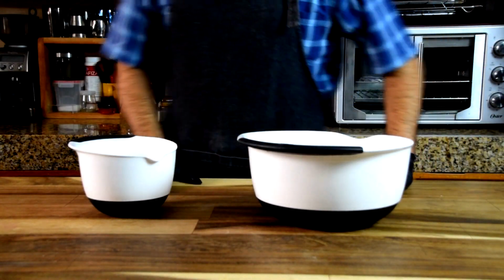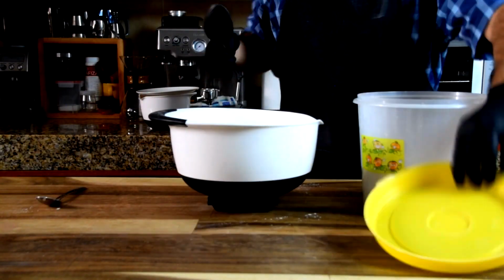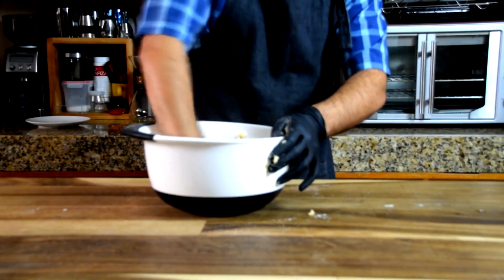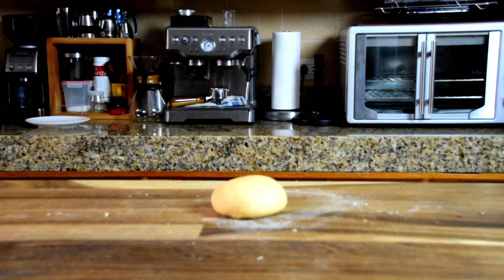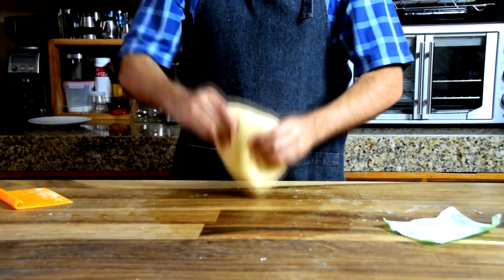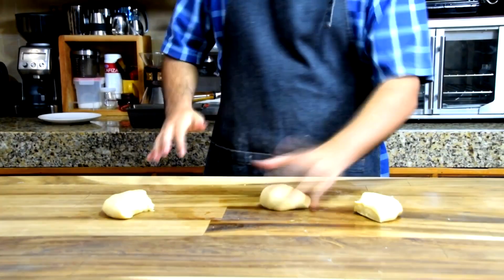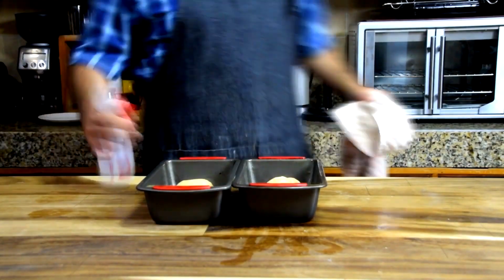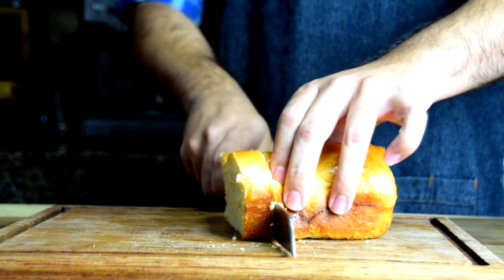BRIOCHE BREAD (BY HAND)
delicious brioche bread you can make at home without an electric mixer.